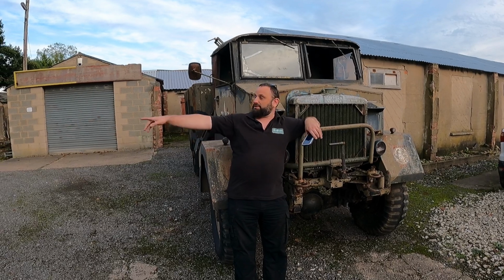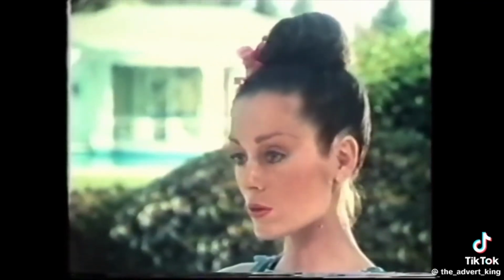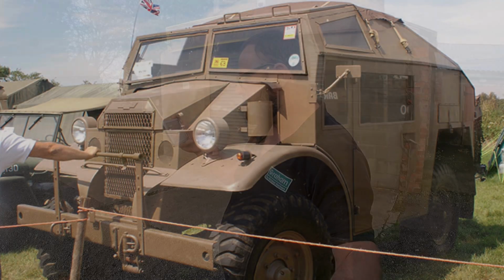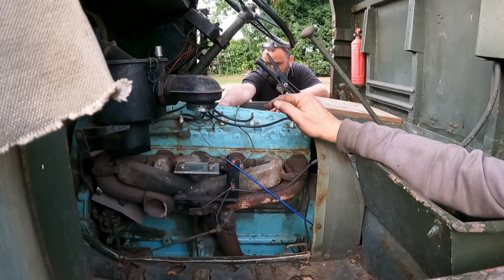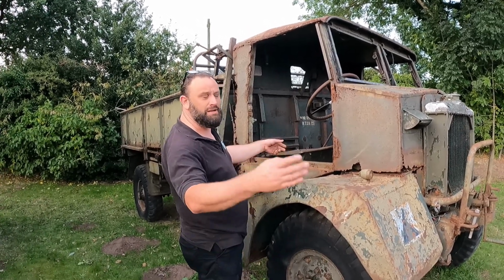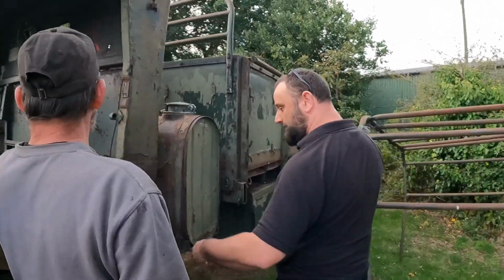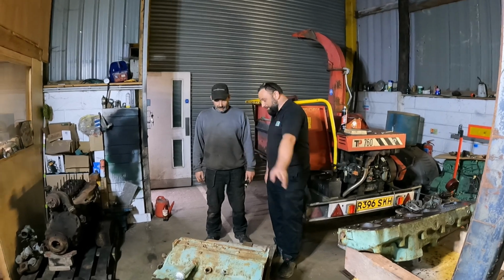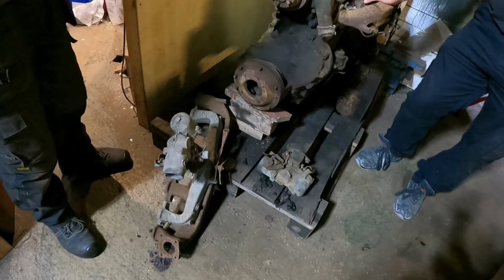Two vintage military truck projects!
In this video we take a look at the two Karrier K6 vintage military trucks at RAF Snaith Museum and find out what will be happening to them over the next few months and how you can help me achieve a UK record attempt!!!

Blown8cylinder

Raf Snaith museum YouTube

Raf Snaith museum Facebook

The bearded bodger Facebook

2nd video in the series is on Blown8cylinder